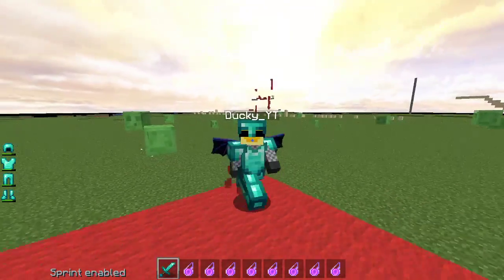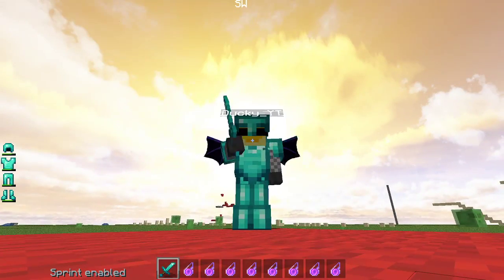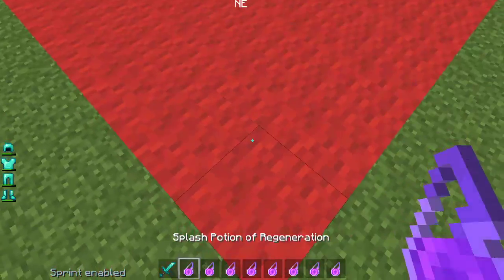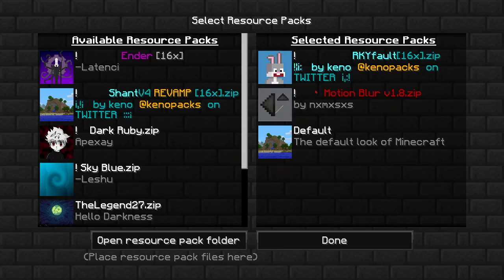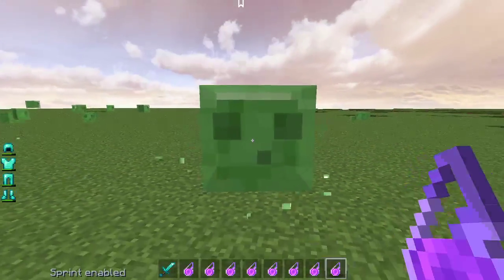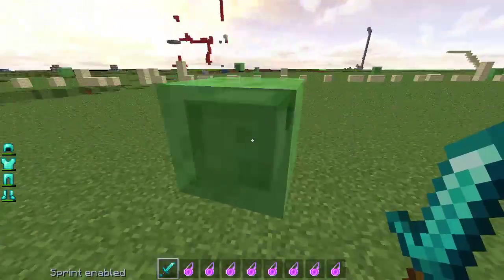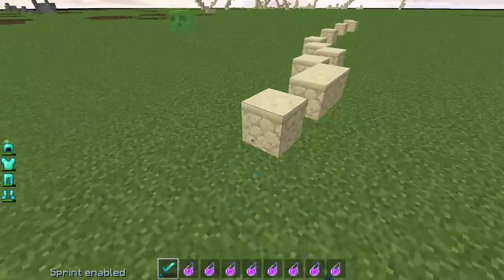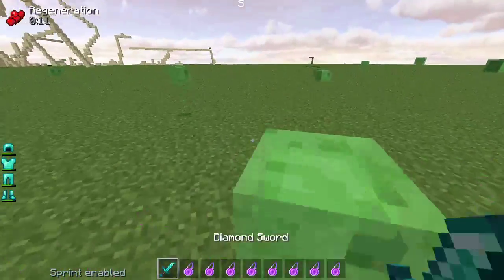How To Be Good At Minecraft PvP (1.8.9 Only)